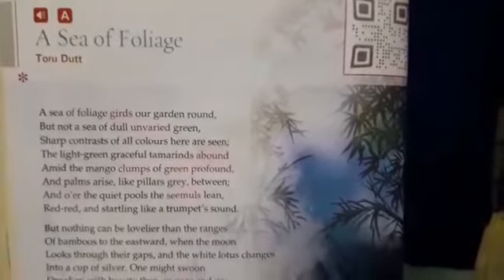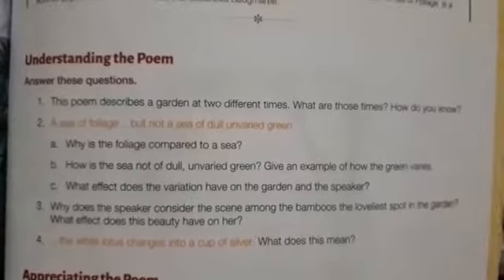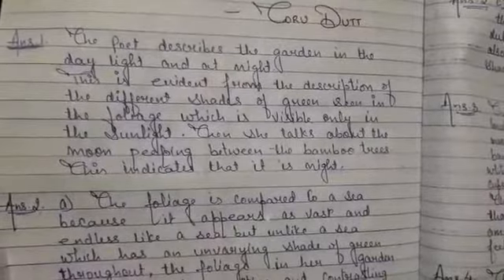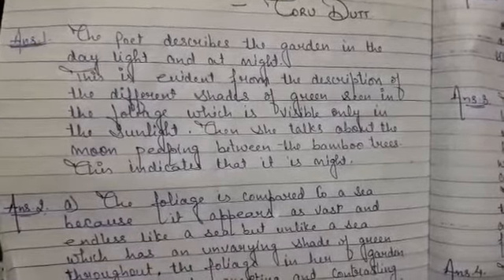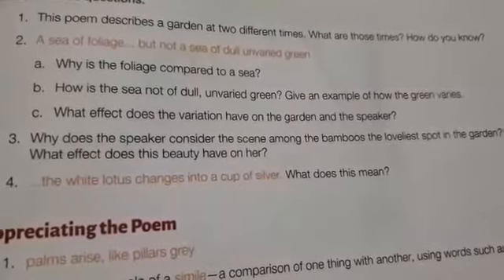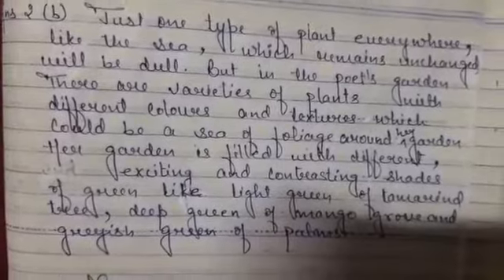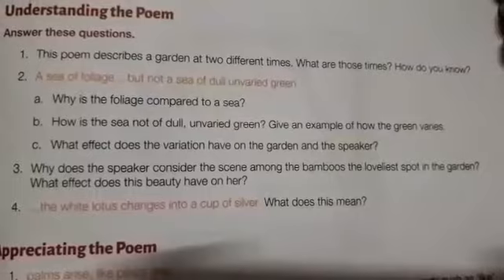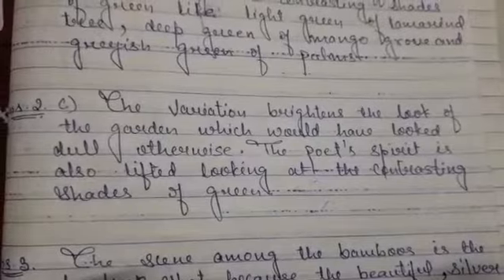Std.7 Poem: A Sea of Foliage(sonnet)